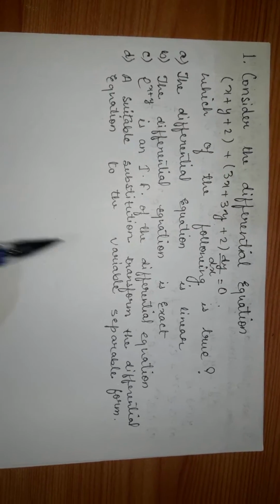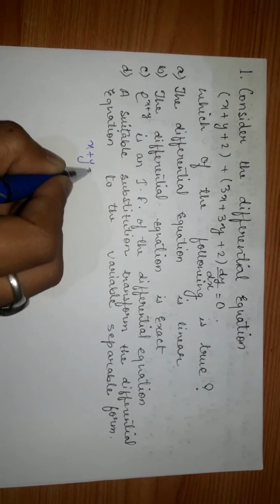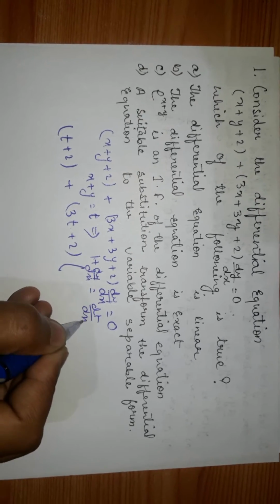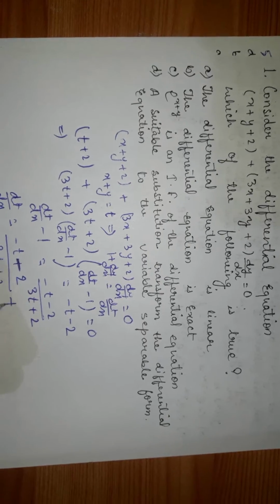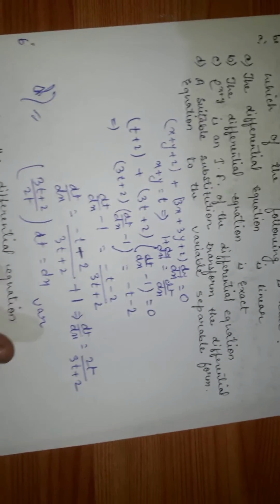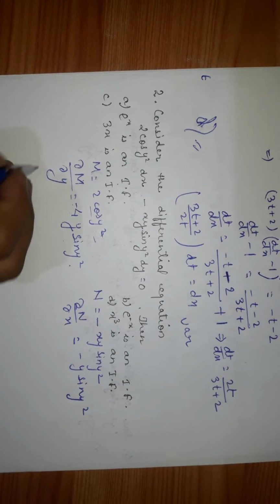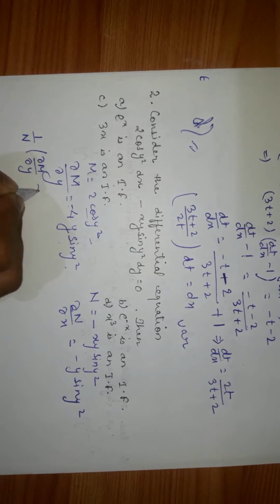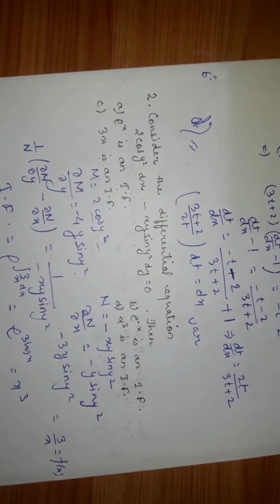differential equation/exact-1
Interesting questions on differential equation and exact differential equation. For JAM or any other M. Sc entrance . 4 questions to check your mind if u still remember each concepts